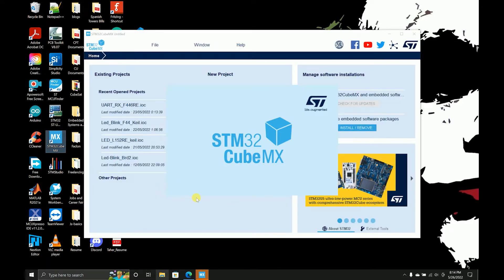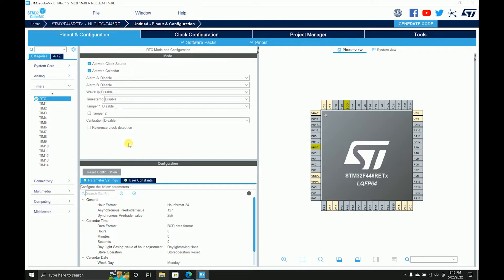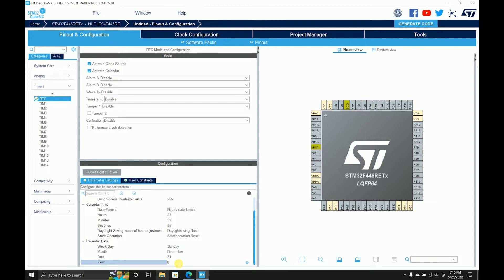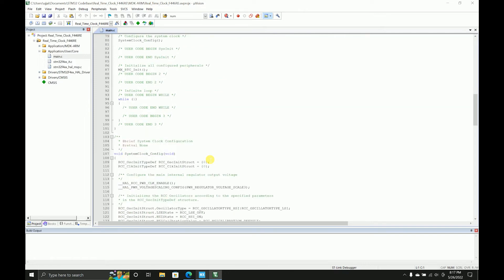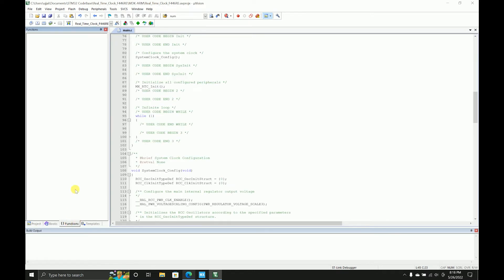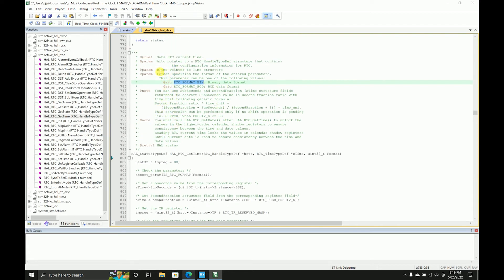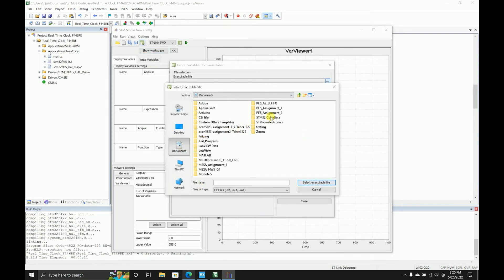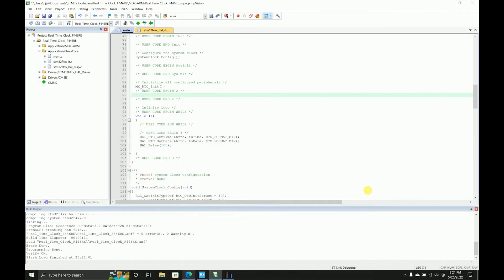STM32 - Real Time Clock | Internal Clock | KEIL with STM32CubeMX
1) Basic understanding of RTC.
2) Using Internal Clock to demonstrate RTC.
3) CubeMX + KEIL code understanding.
4) Debugging and Final testing using STM32 Studio